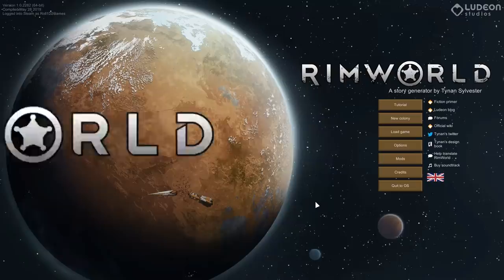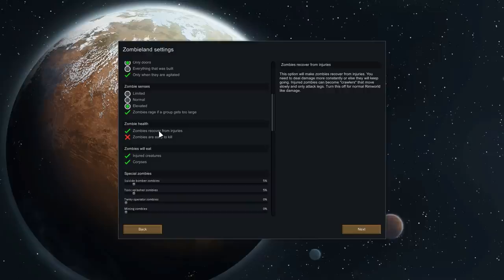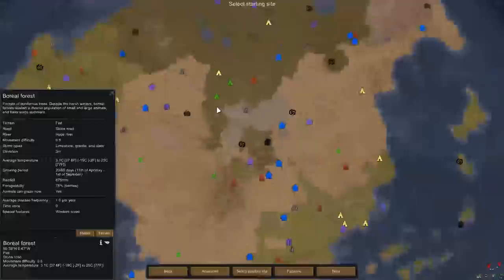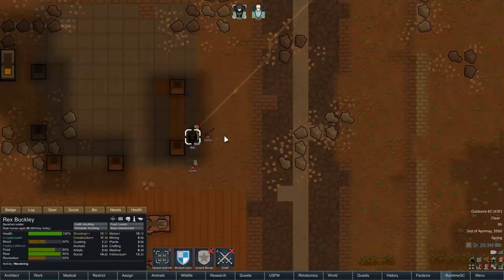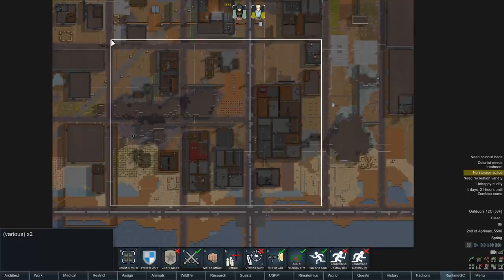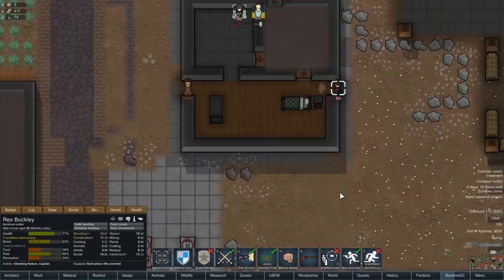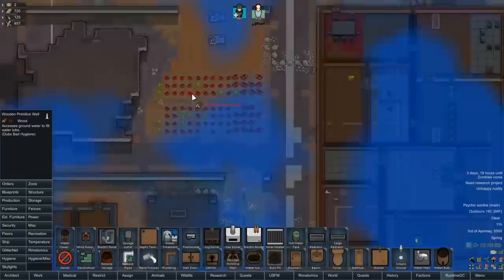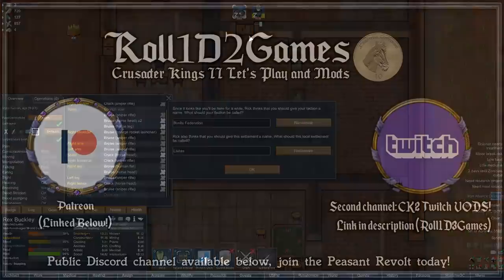Rimworld: Contagion #1 (City Zombie Survival)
After the great war, a nuclear catastrophe struck the world. Those caught in the radiation became mindless zombies, existing only to destroy. Cities were destroyed and civilisation collapsed. The Galactic Imperium wrote the planet off as condemned and ordered the Superweapon "Murder Sun" to wipe the planet out.

From the faction that caused the great apocalypse there were two survivors. Can we survive literally thousands of raging, undead, zombies and turn the abandoned cities of the Rim into fortresses capable of repelling the undead horde?

=== Mod Info ===

Achtung!

Beautiful Water
Created by CrunchyDuck

Created by semTex.

CyberNet
Created by Bad Vlad

Damage Indicators
Created by Spdskatr

Draggable Corners
Created by sparr

Created by Kosaro

Go Explore!

Harvest Everything!
Created by Explanation Please

Grand Rivers Reborn
Created by Meltup

Harvest Organs Post Mortem
Created by Smuffle

ItemListSelector
Created by InsertKey

Level Up!

Created by lilwhitemouse

Locks
Created by Avius

Mortar Accuracy
Created by Hob Took

Opened Doors Don't Block Light
Created by mlph

Pawn Badge
Created by rangelreale

Pawn Education
Created by Goon Kid

Quest Tab
Created by Merthykins

Quarry 1.0
Created by Symons

Reasonable Components V1
Created by TwistedPacifist

RimCities - Quest Update
Created by Cabbage

RimTasers Reloaded
Created by [PC] Survivalmaster

Rimsenal - Storyteller pack
Created by rooki12k

Roads of the Rim
Created by loconeko73

Created by Match

Run and Hide
Created by The Word-Mule

RuntimeGC
Created by user19990313

Created by Targhetti

Created by gguake

Simple Recycling
Created by Lanilor

Simply More Bridges
Created by Lanilor

Snap Out!
Created by Weil

Stockpile Stack Limit
Created by ilyaki

Tilled Soil (Rebalanced) - 120%
Created by Alciccius

Ugh You Got Me
Created by Marvin

Vanilla Fences
Created by Nif

Many others too, check the workshop collection!

=== Links ===